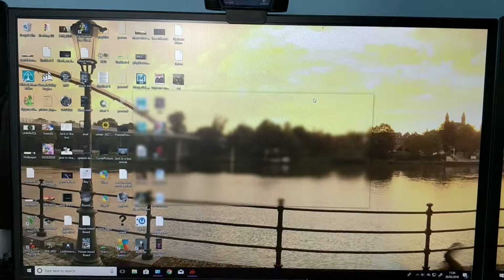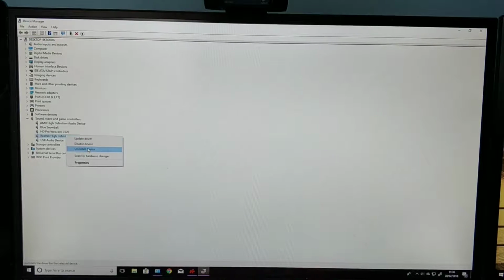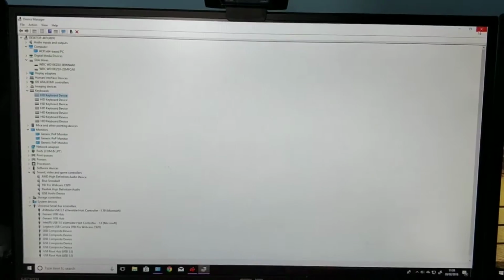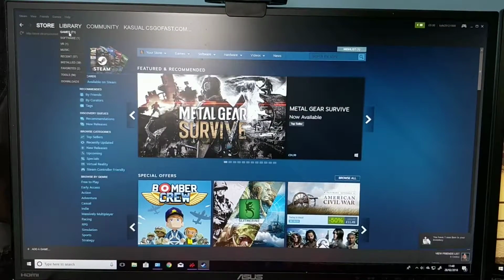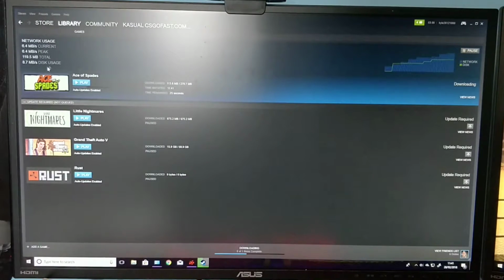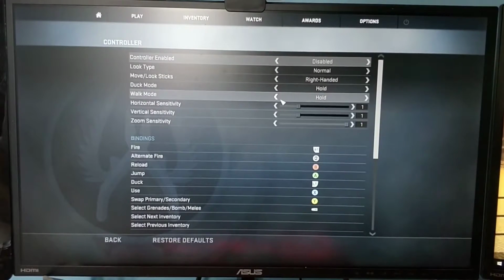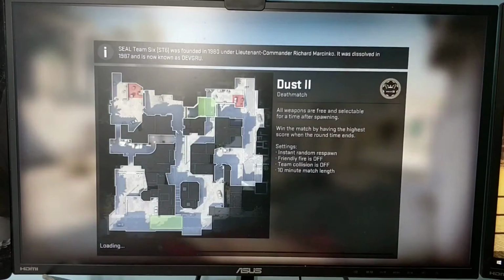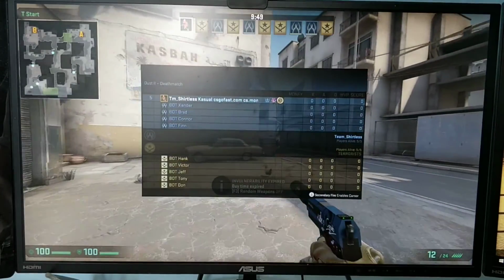Setting up a Computer System Kyle Anderson Part 2 of 2